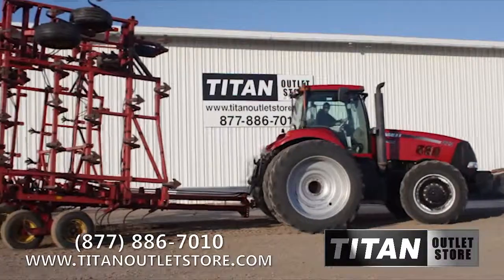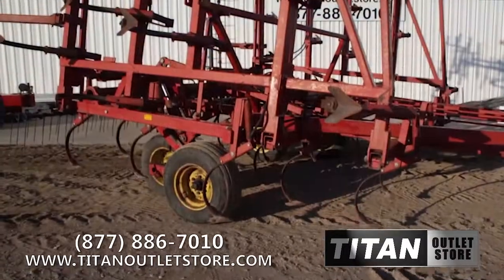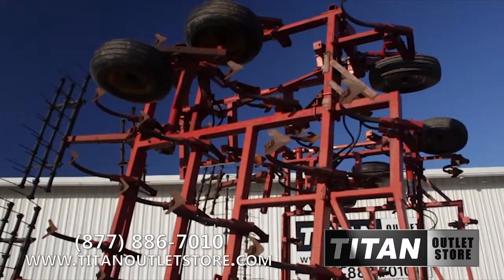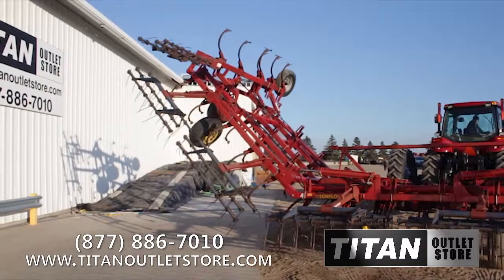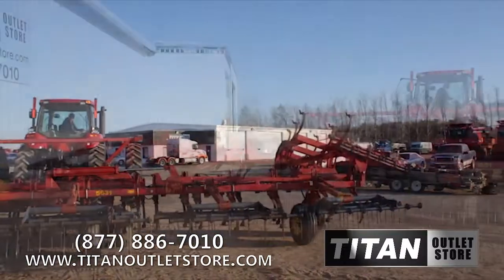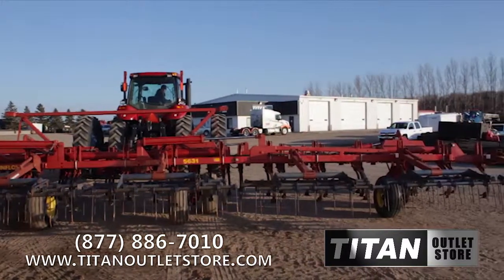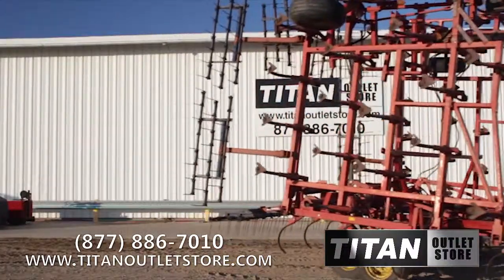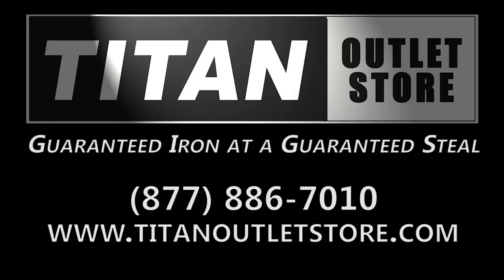Sunflower 5631 - NEW SHOVELS, 45 ft, 3 bar harrow Sold on ELS!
SOLD!
For Sale Used Sunflower 5631 - NEW SHOVELS, 45 ft, 3 bar harrow Field Cultivator SOLD stock# 4628794 (U07310)
13547.00 USD
• Used Sunflower 5631 Field Cultivator, ALL NEW SHOVELS have been put on, 45 ft, 5 section, 3 bar Harrow, Titan Outlet Store - A Division of Titan Machinery, 90 + Locations to Serve YOU! Tell us what you are looking for, Custom financing solutions available, PLEASE CALL , Titan Outlet Store Team, Post YOUR FREE Equipment Classifieds at TitanOutletStore.com.
• Stock #: 4628794 (U07310)
• Available: Immediately
• Category: For Sale
• Status: SOLD
• Class: Used
• Make: Sunflower
• Model: 5631 - NEW SHOVELS, 45 ft, 3 bar harrow
• Notes: Used Sunflower 5631 Field Cultivator, ALL NEW SHOVELS have been put on, 45 ft, 5 section, 3 bar Harrow, Titan Outlet Store - A Division of Titan Machinery, 90 + Locations to Serve YOU! Tell us what you are looking for, Custom financing solutions available, PLEASE CALL , Titan Outlet Store Team, Post YOUR FREE Equipment Classifieds at TitanOutletStore.com
• Working Width: 45 ft.
• Sections: 5
• Folding: Hydraulic
• Frame: 4 Bar
• Finishing Attachment: Tine Harrows
• Self-leveling Hitch: No
• Shank Type: Spring
• Tire Condition: Good
• Shank Conditions: Good
• Lift Cylinder Condition: Good
• Hydraulic Condition: Good
• Frame Condition: Good
• Paint Condition: Fair
• Overall Condition: Good
• Will Transfer: Yes
• Price: 13547 USD Call Call